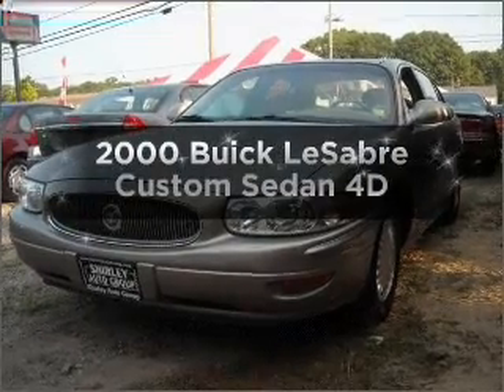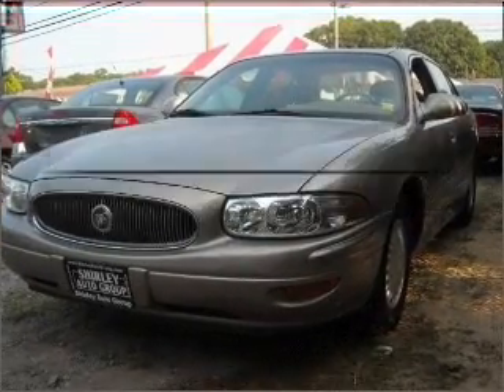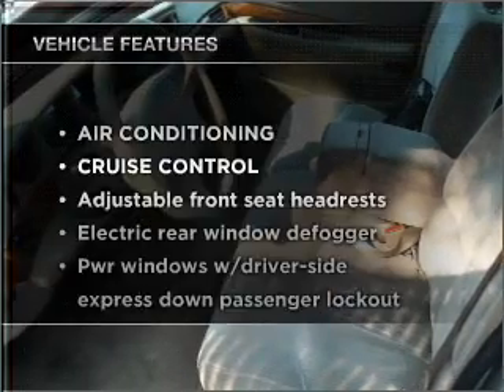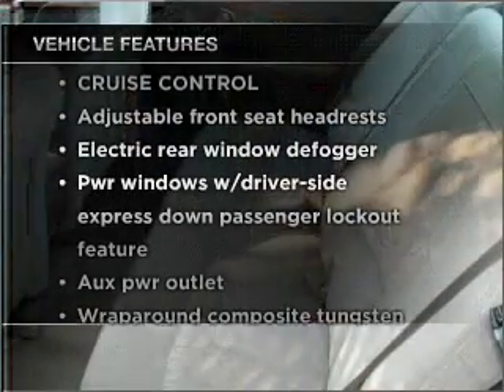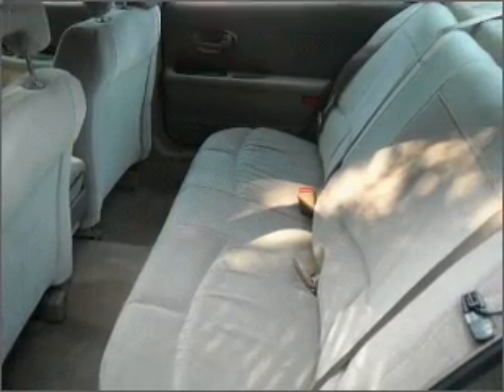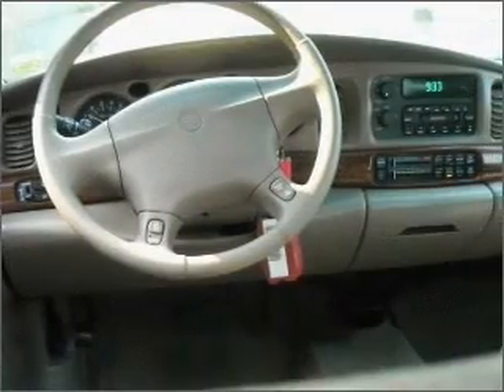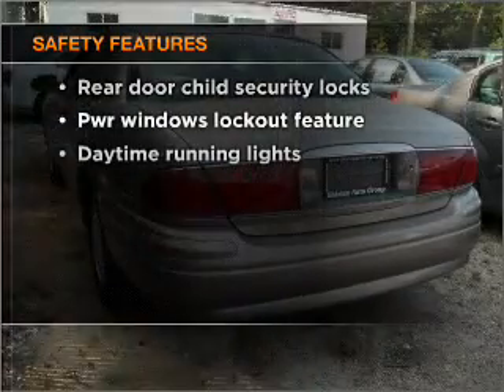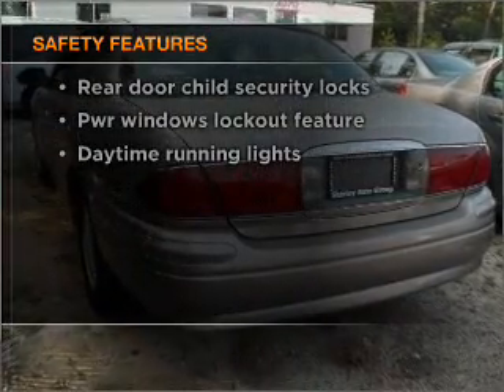2000 Buick LeSabre - SHIRLEY NY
Year: 2000
Make: Buick
Model: LeSabre
Trim: Custom Sedan 4D
Engine: 6 cylinder 3.8 Liter
Transmission:
Color: Tan
Mileage: 129136
Address: